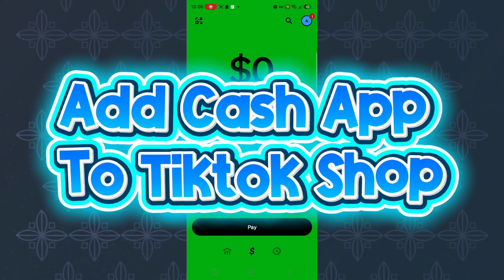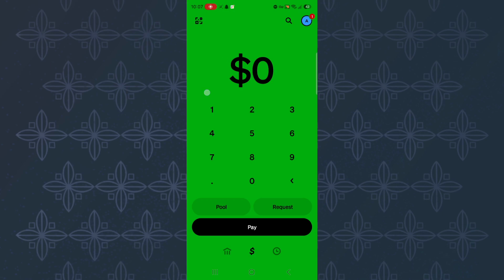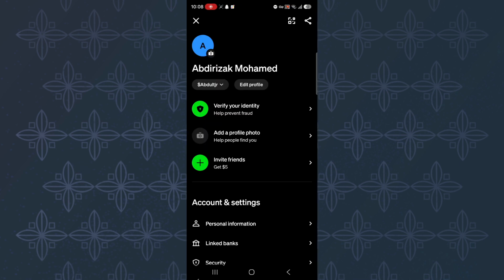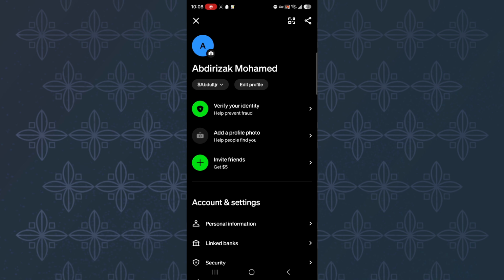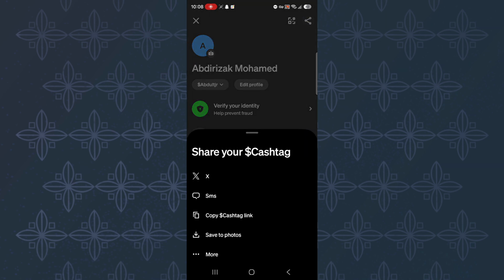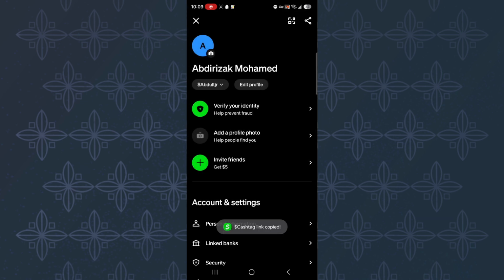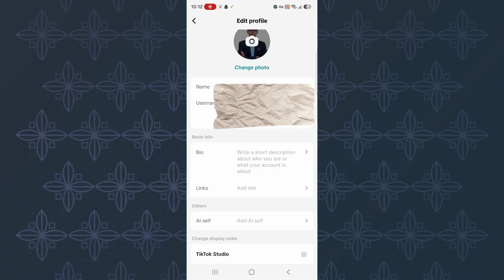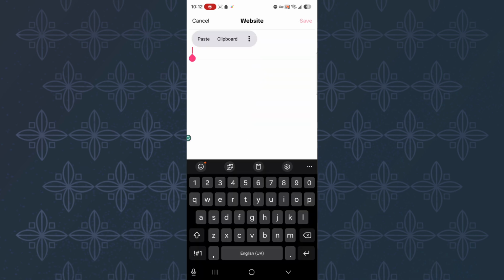How To Add Cash App To Tiktok Shop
In this tutorial I will show you How To Add Cash App To Tiktok Shop